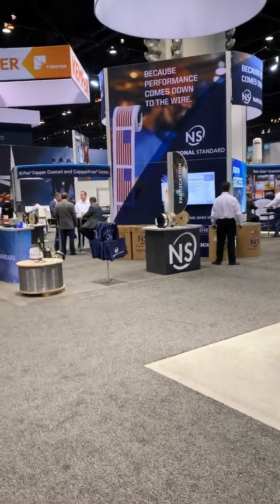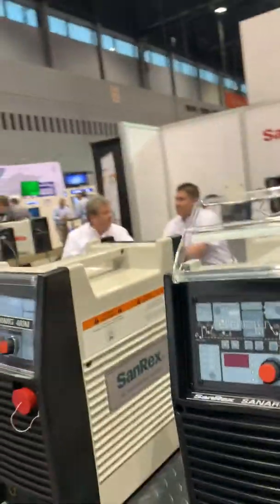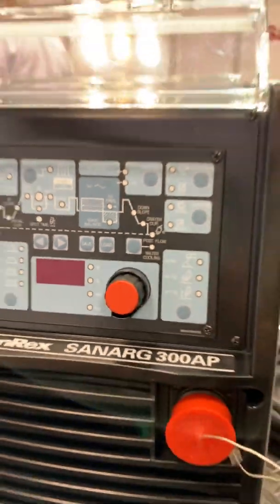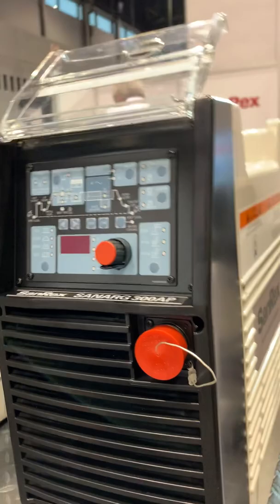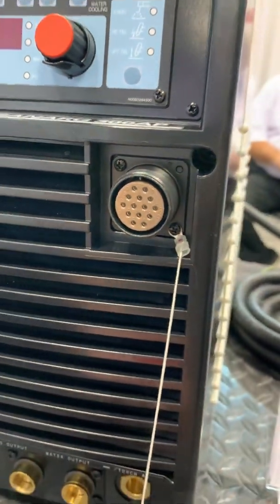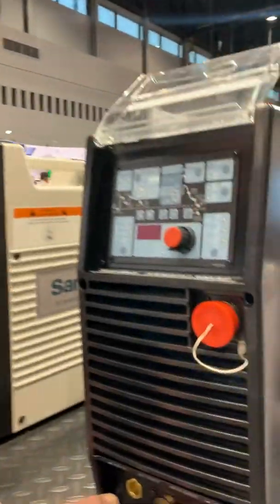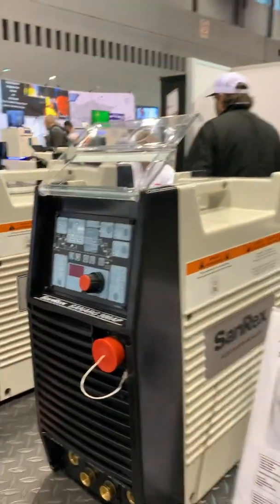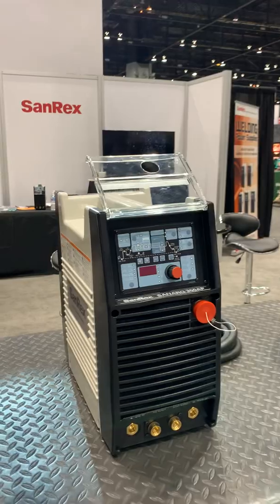2019 FabTech Day 4 Scott Introduces the SanARG 300AP AC/DC TIG Welder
SanRex Scott Stinson tells us about the SanARG 300AP. 300 amp AC/DC TIG welding machine. This machine is packed with features! for additional information and spec sheets.